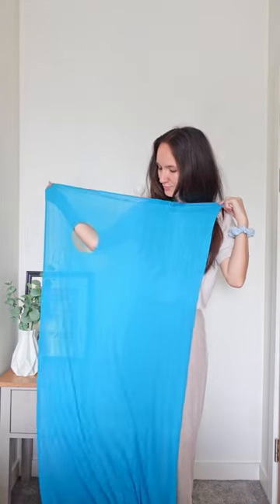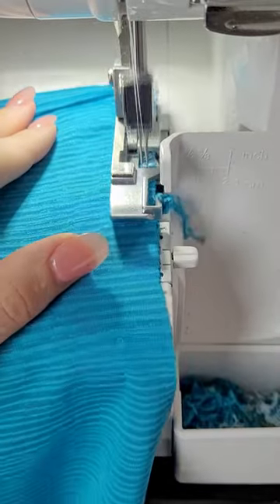everything I sewed today ✨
here is everything I sewed today ✨ best cure against losing the sewjo is making lots of little easy things to make